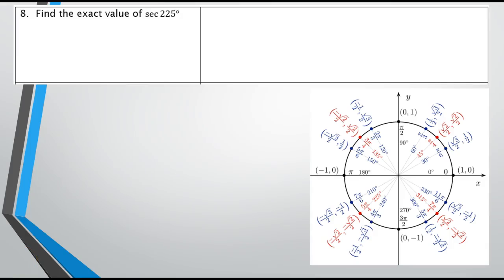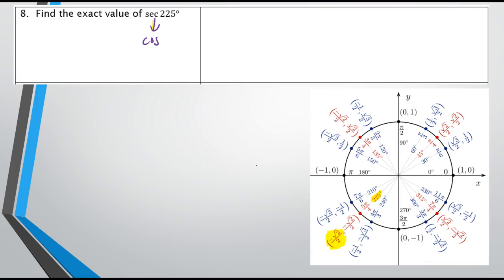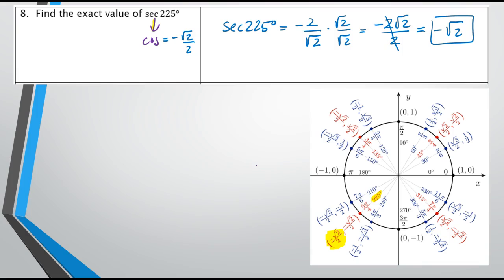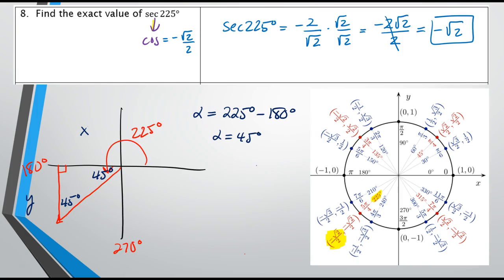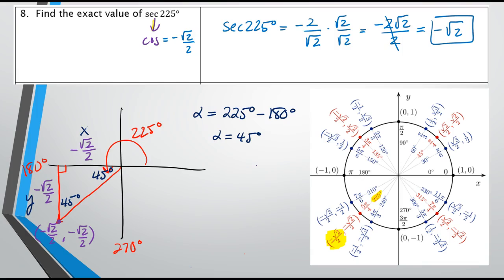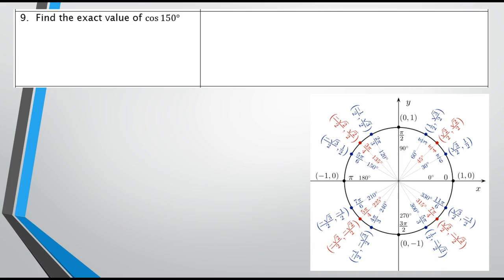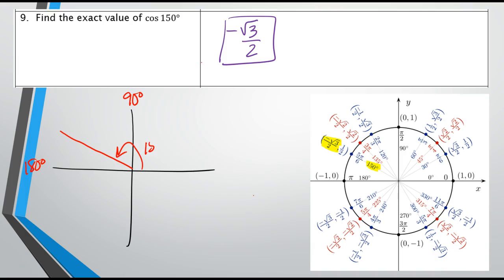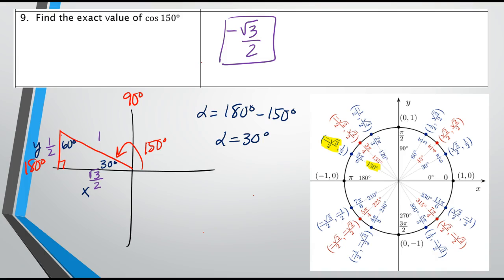Unit 7 Review #8